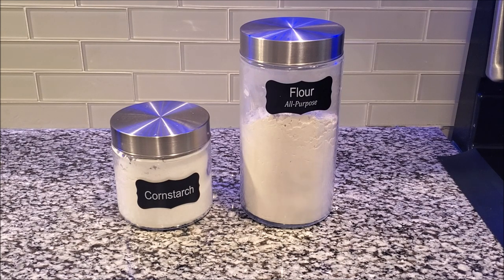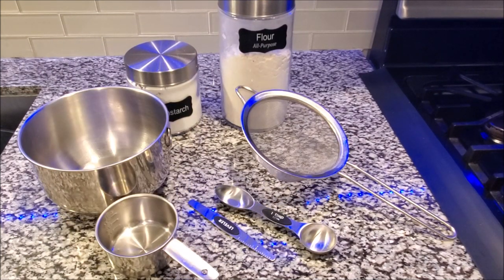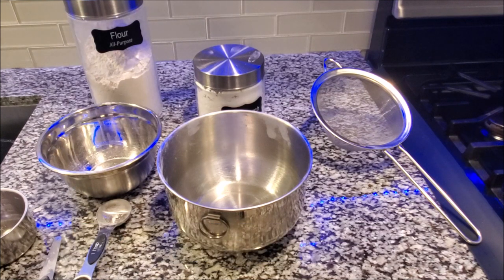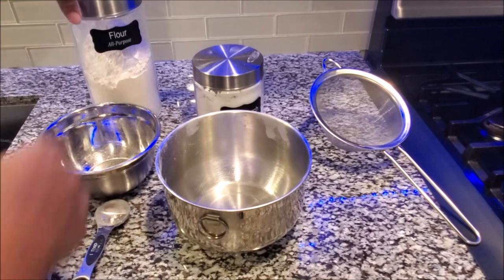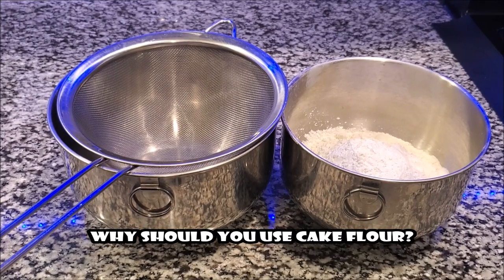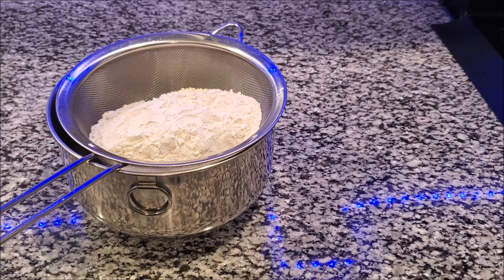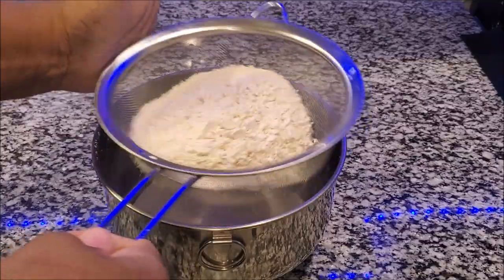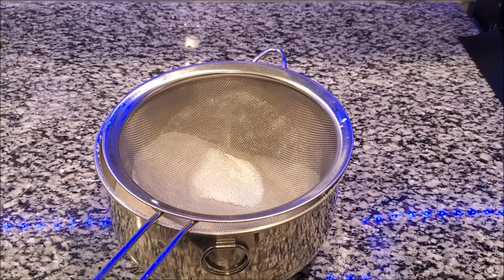HOW TO MAKE CAKE FLOUR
DIY CAKE FLOUR
Radio Show

BUFFALO NY,14215

Please go support both of my prince's channel's